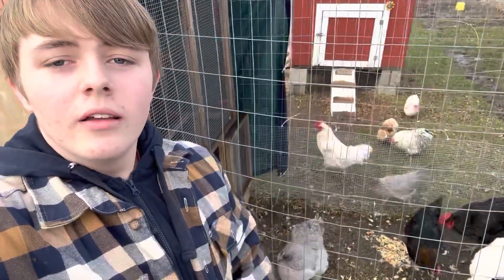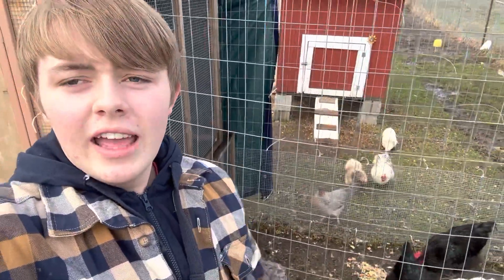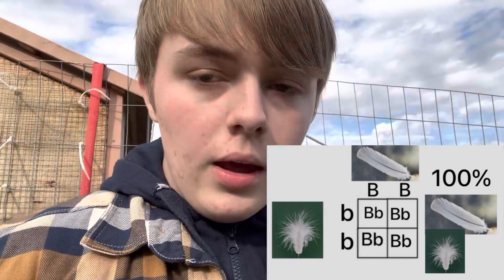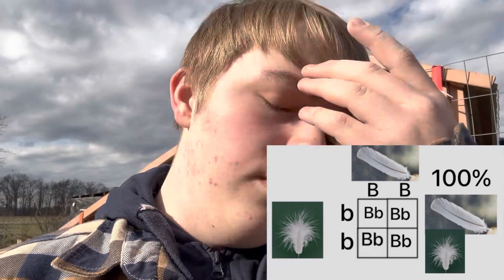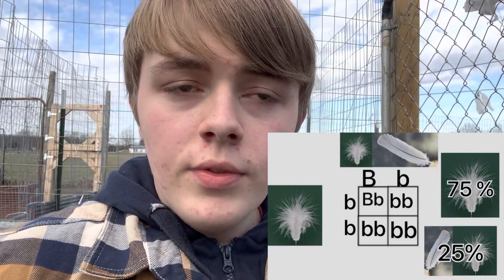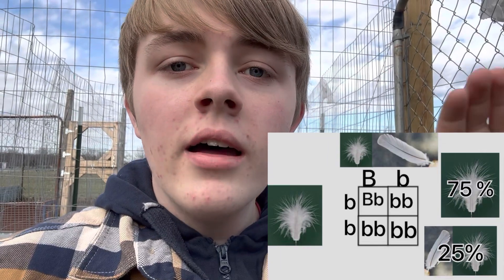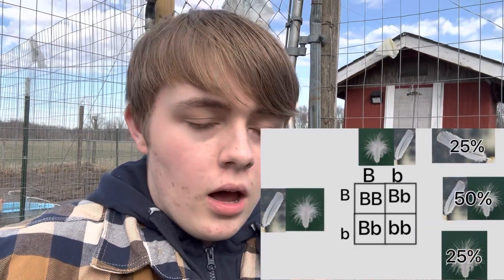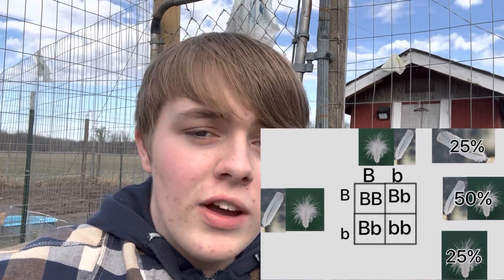Silkie feather genetics 🧬